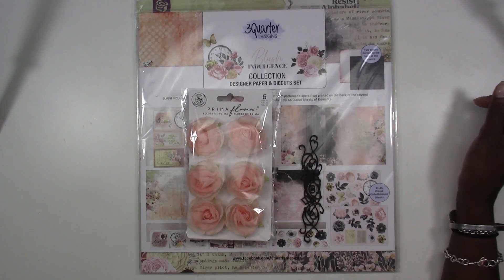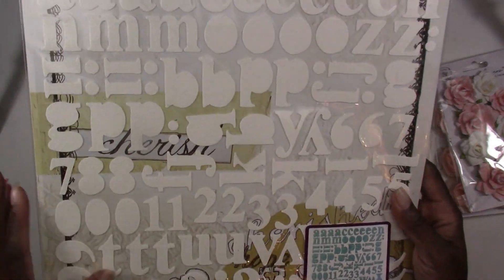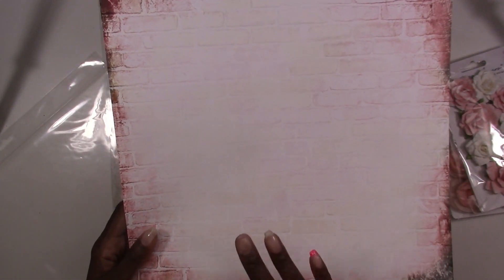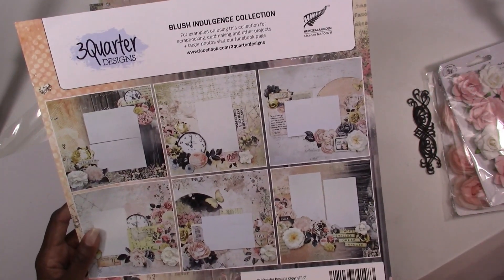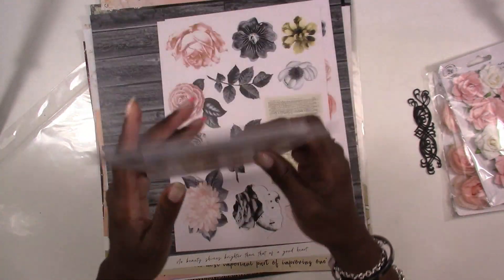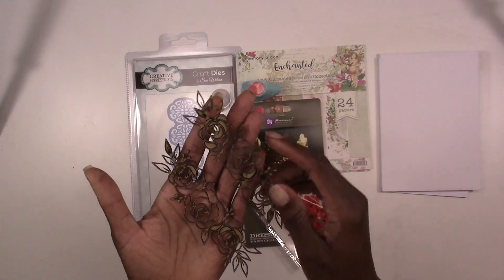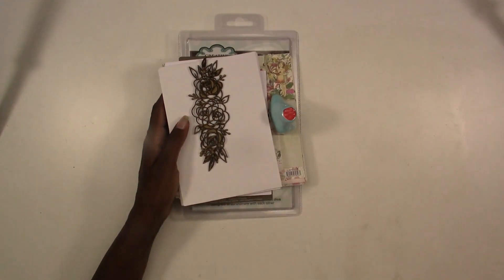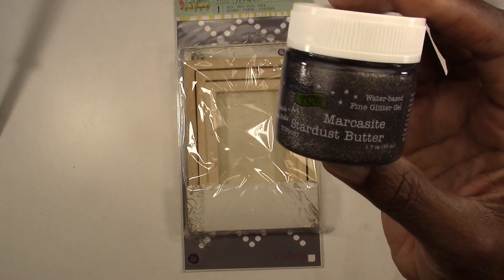August 2023 Kit Reveal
Welcome to our August 2023 kit reveals. List of products and details on subscription can be found on our